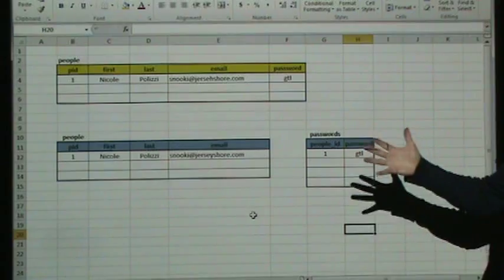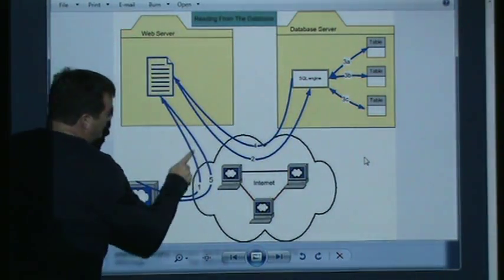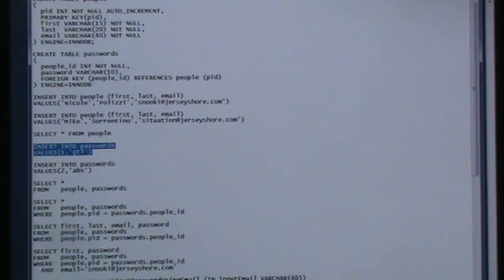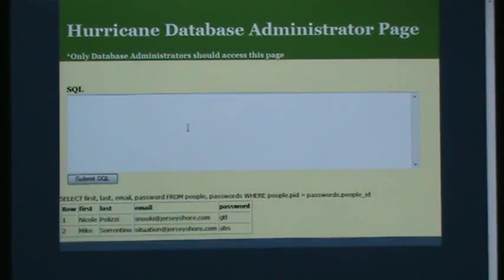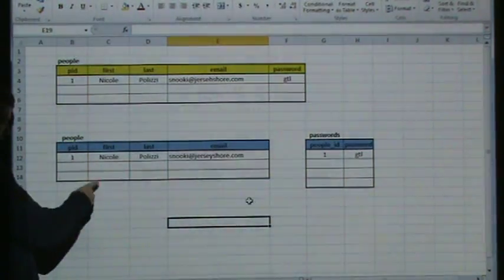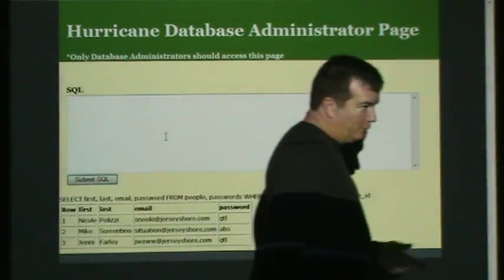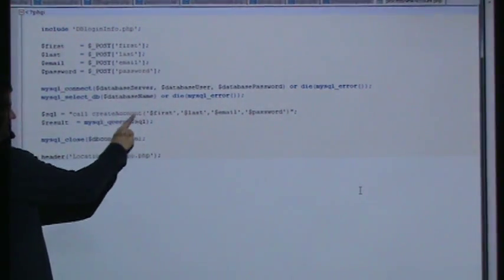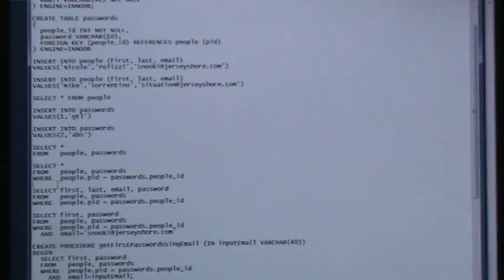Creating a mySQL database with Procedures, then accessing from php pages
IT300 Internet Programming - Creating a mySQL database with procedures, then accessing the database from php pages.